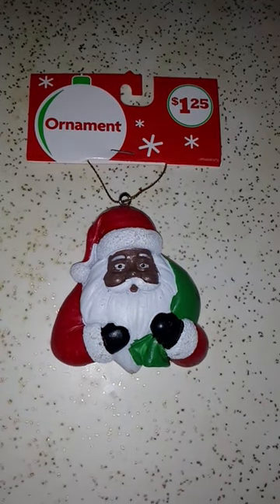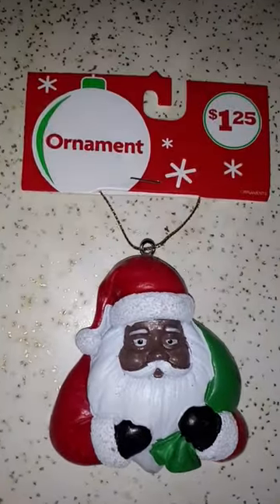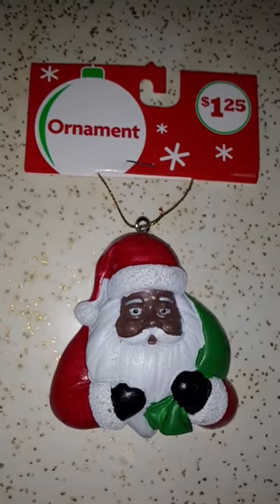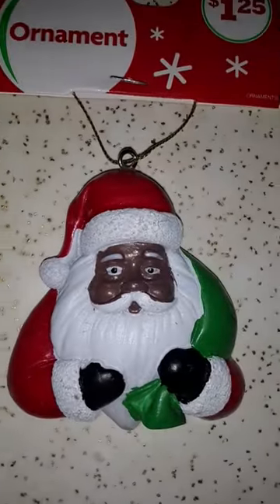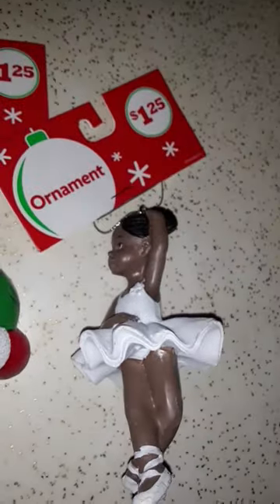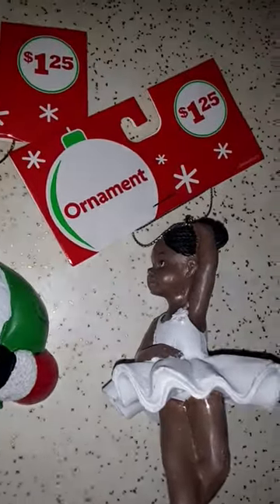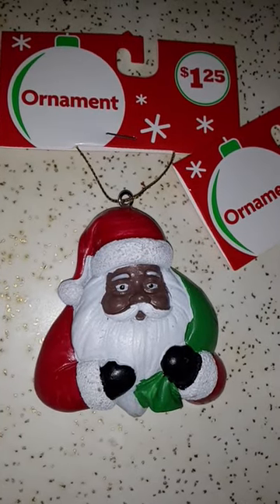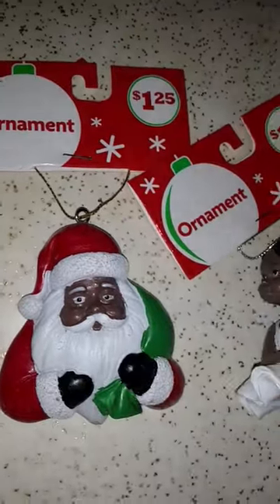Christmas Ornaments from Family Dollar